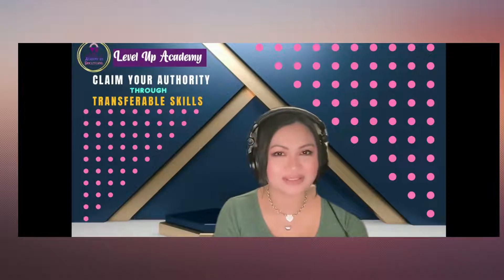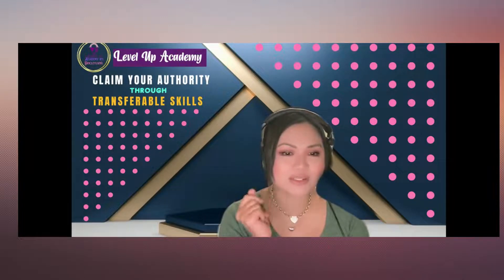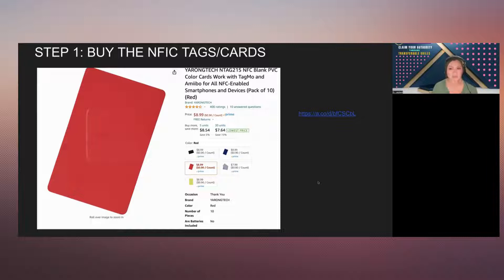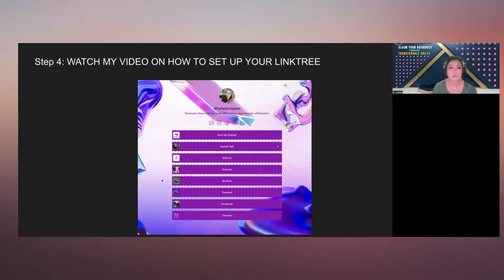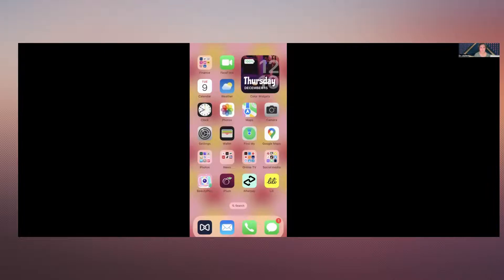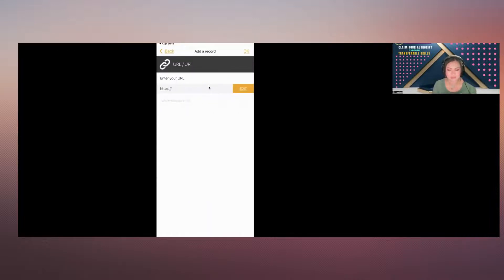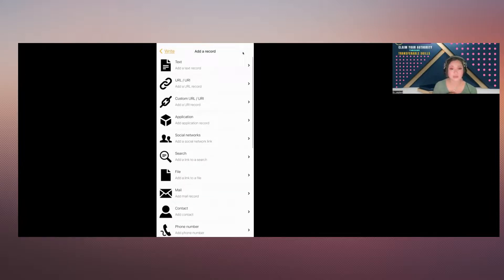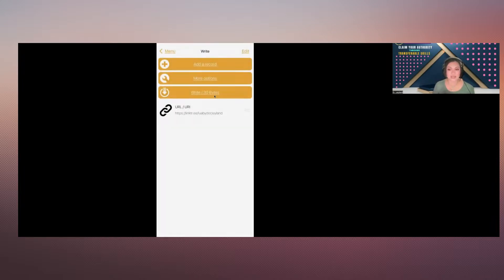Create Your Own Nfc Business Card For Less Than $1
Thank you for tuning in.  Correction: It is NFC not NFIC. NFC means Near Field Communication. I apologized for that mis information.

This is a hot topic for my students in my business class so I thought I would share with you what I share with them. You probably are seeing those popl, etc. those will cost you from $24.99 all the way to $90 per one card. My video will show you how to do it for .90 cents.

This is where I buy my NFC cards:

First Book
Second Book